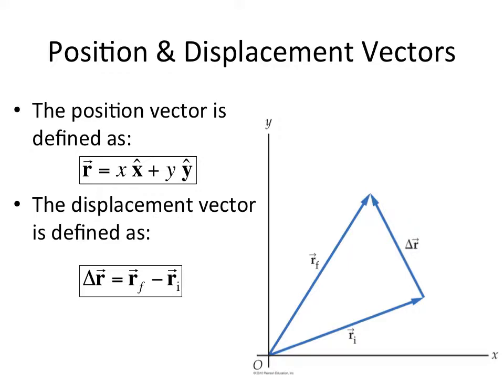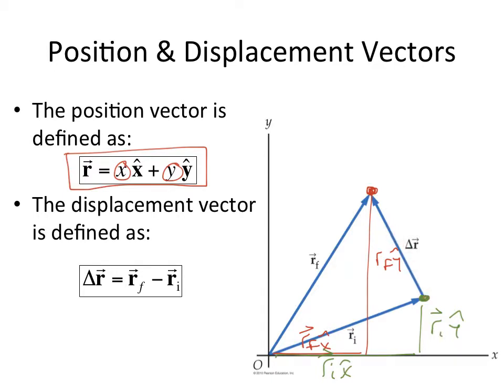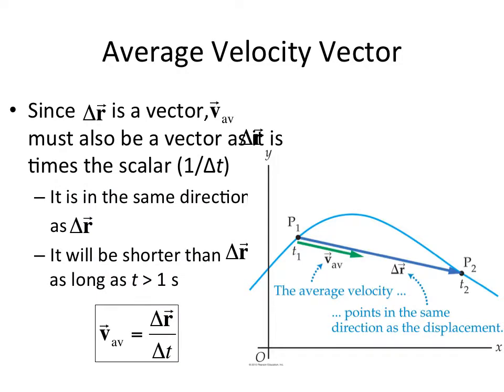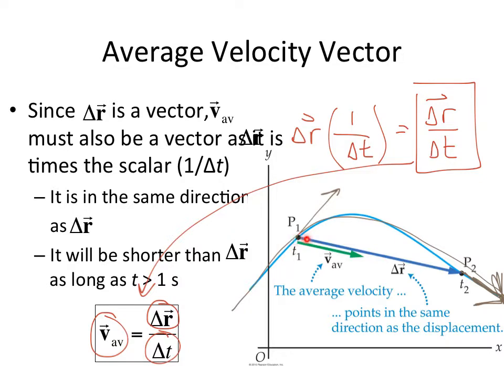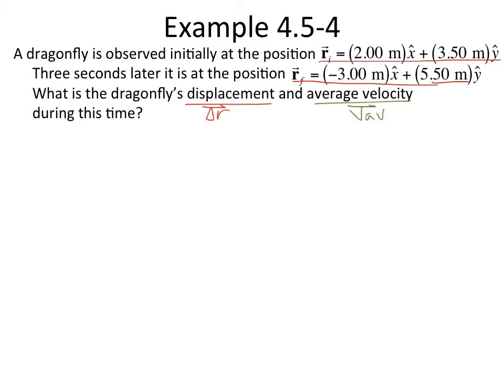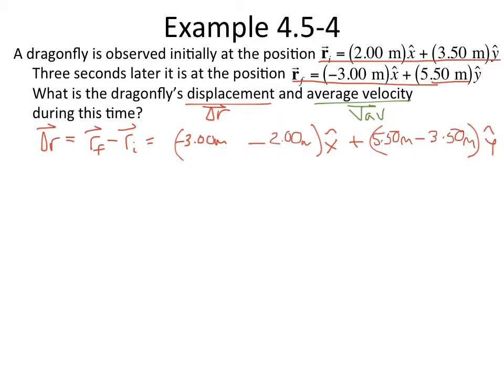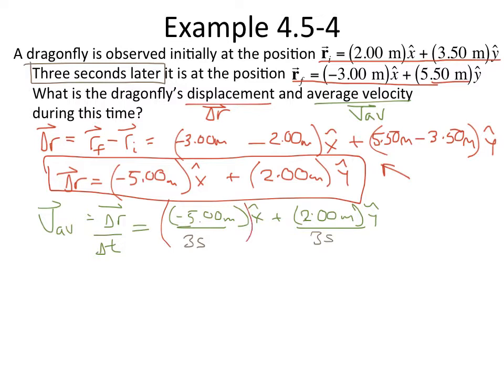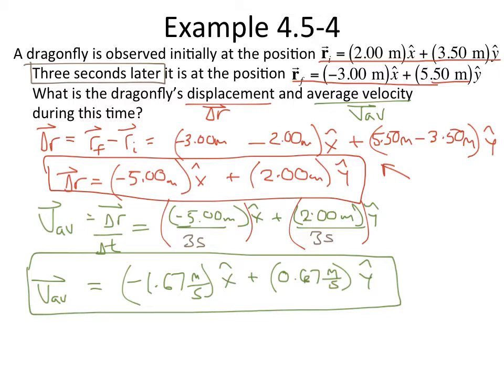Ch 04 5 notes 4 5 2 & Ex 4 5 4 Displacement and Average Velocity vectors